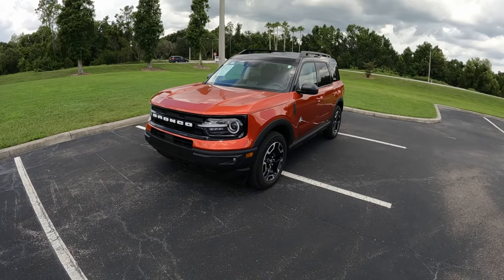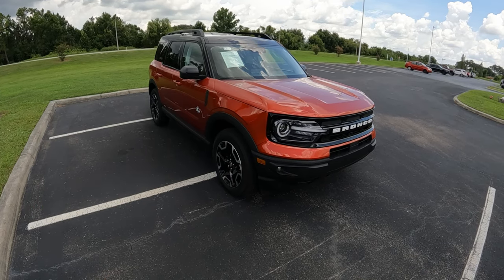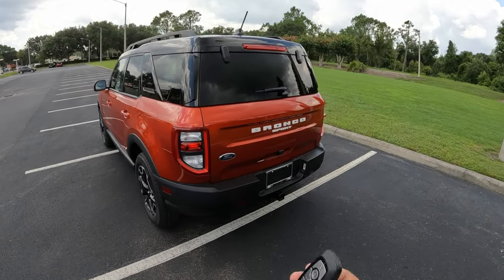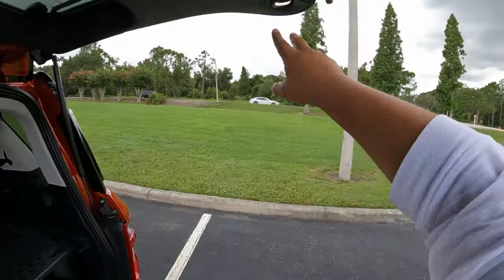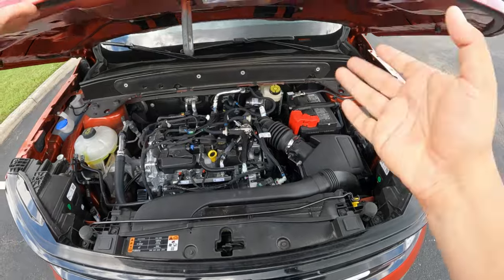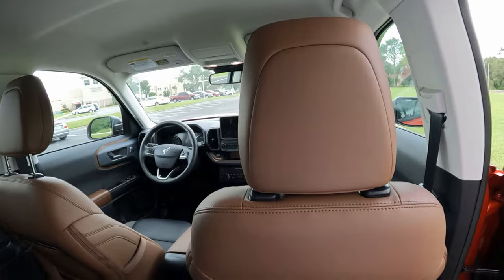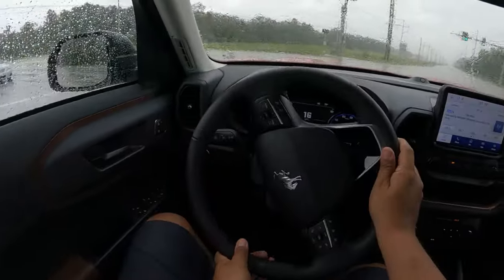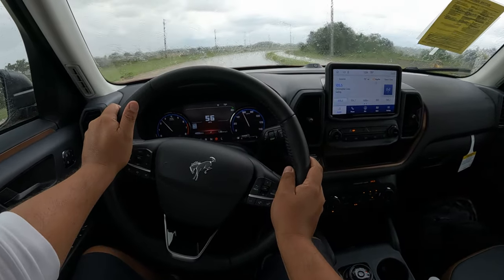2023 Ford Bronco Sport Outer Banks 1.5L - Best Priced Trim to Get ? POV Review and Test Drive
Gettin to review and drive this 2023 Bronco Sport Outer Banks !

Lost of bang for the buck in this Outer Banks model, very capable off road, decently quick and has lots of features and quirks with a pretty nice interior. If you are looking for a moderate off road suv and specially in the low $40k's, this is your vehicle! If you need that extra off road agility, gotta head to the Badland model.

I think its very unique in its segment, that barely has any competition. Ford unique model in its suv offerings.

Want to give a Big Thank You to Bartow Ford and Tim Garcia for giving me some time with this Bronco Sport. Here is their information if you would like to contact them, definitely a great dealership:

Bartow Ford
2800 US HWY 98 N

** Yes you can get a sunroof with the Bronco Sport**

Here are the specs of this Bronco Sport Outer Banks:

- 5 passenger 4 door compact size suv
- Color: Hot Pepper Red with Ebony Roast Cloth/leather
- 1.5L I-3 Turbo
- 181 hp / 190 ft-lb of torque
- 8 Speed Automatic Transmission
- 4x4 with GOAT Terrain Management System
- Active Grill Shutters
- 235/60/$18 Michelin Primacy A/S
- Ford Co-Pilot 360
- 8" Infotainment screen with nav,  apple car play/android auto